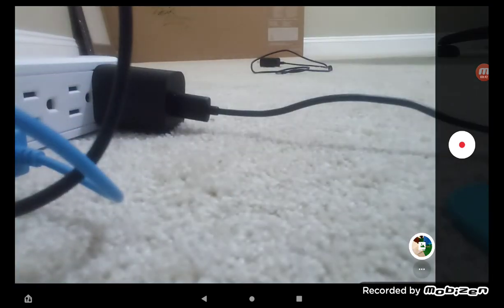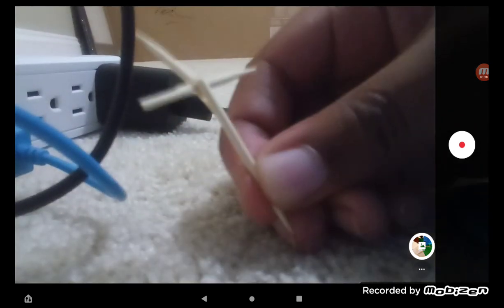The 1st diy Video!!!!